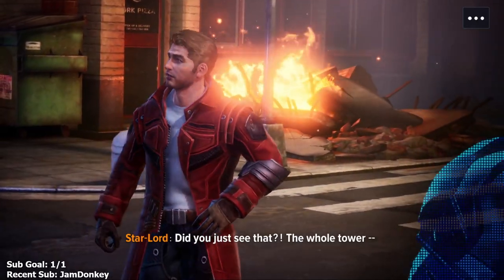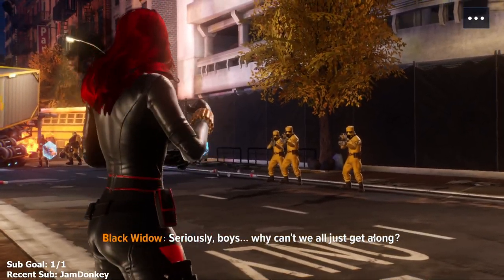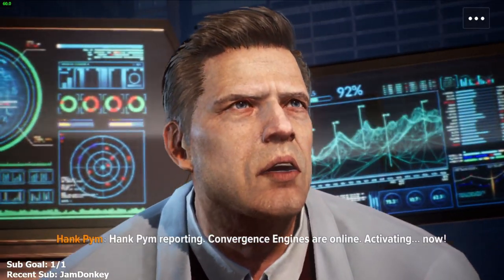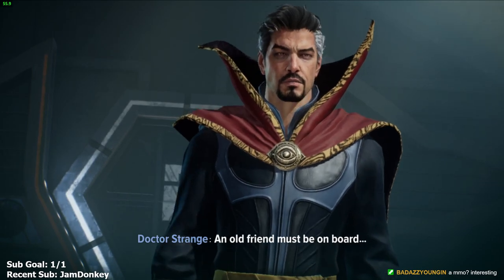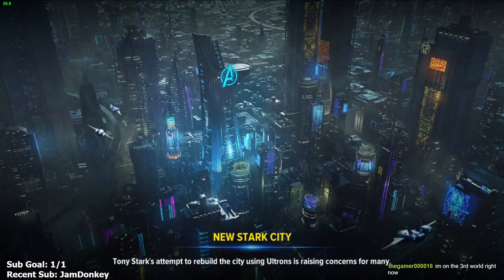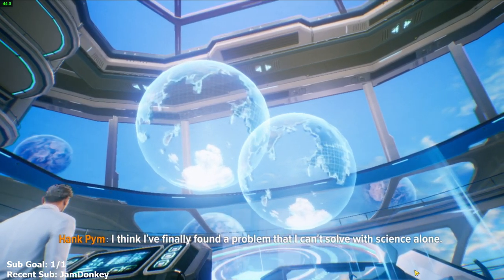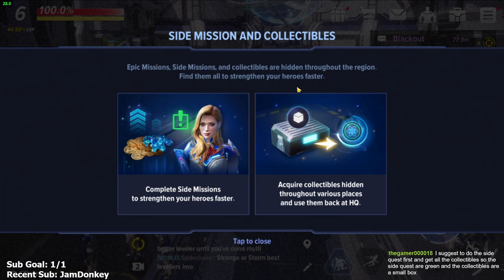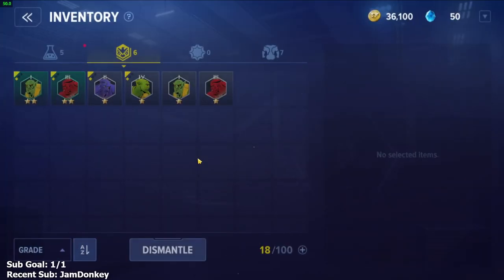Marvel Future Revolution - Part 1 - Let's Play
Marvel Future Revolution Let’s Play by CasasPlays

Omega Flight heroes assemble. Marvel has announced its sequel to Marvel Future Fight. The game is called Marvel Future Revolution. This game was announced at Pax2020 by Netmarble and Marvel. The game is an open-world RPG game with lots of characters to play as. From Captain America to Red Skull. Marvel.com states that "MARVEL Future Revolution and showed attendees a first look at the game, all fully-realized in a 3D open world with AAA-quality graphics, a massive scale and unique freedom of play. This new collaboration between both companies will offer very special experiences as gamers and Marvel fans will assume the roles of various versions of Captain America, Captain Marvel, Spider-Man, and Doctor Strange among other Super Heroes and set foot in an enormous open universe with iconic merged locations like Xandearth, Sakaar and many more." Make sure to look at videos for Marvel Future Revolution and Marvel Future Fight. Search up the heroes and villains from both Marvel Future Fight which is connected to Marvel Future Revolution.